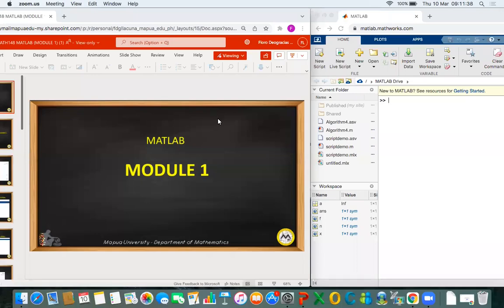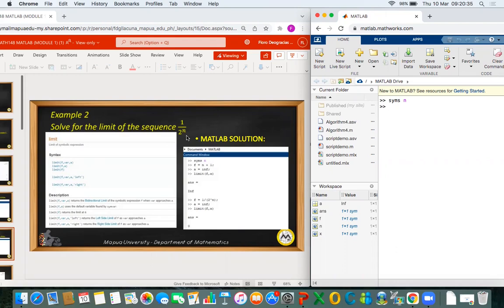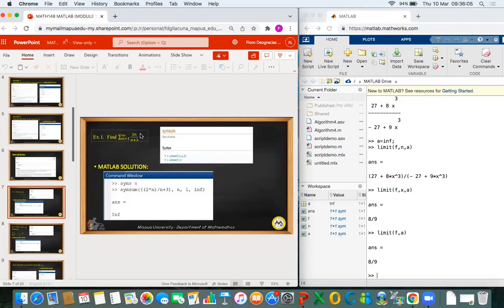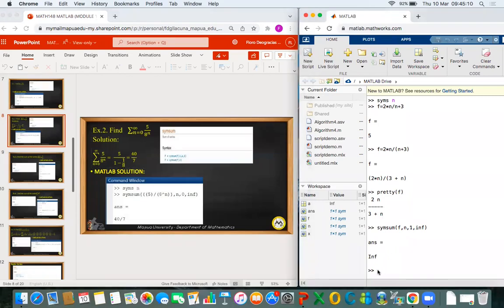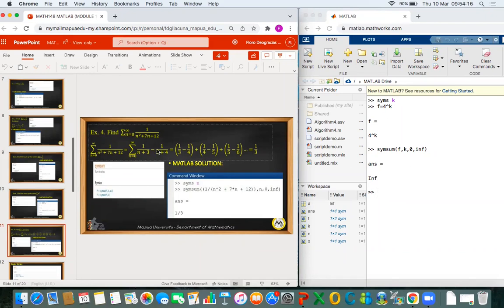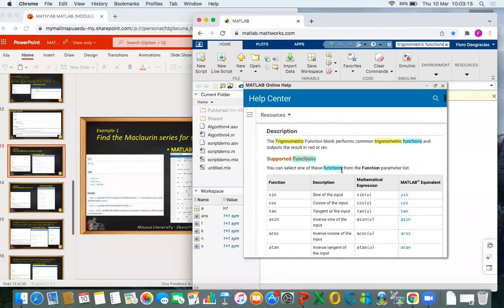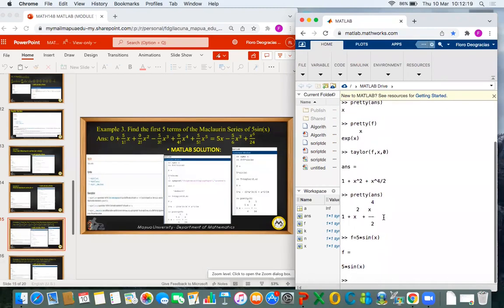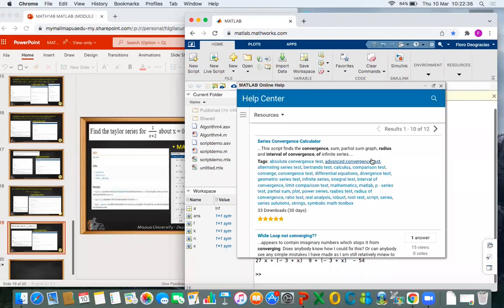Video Lecture on Matlab Application 1